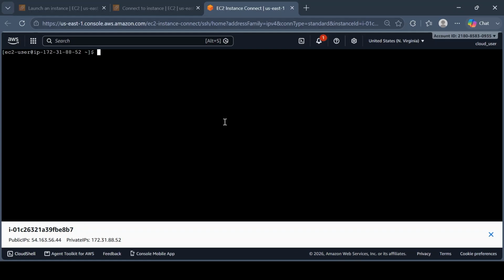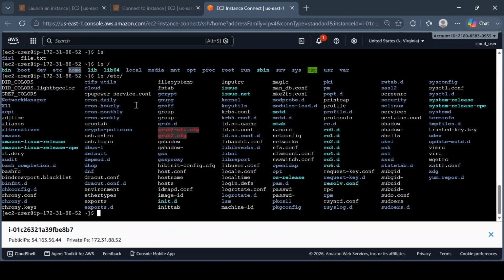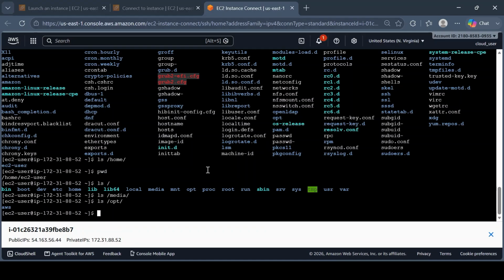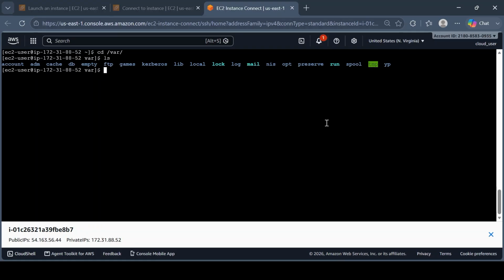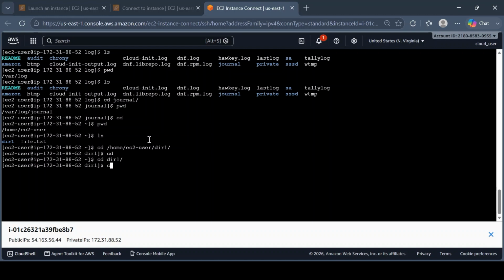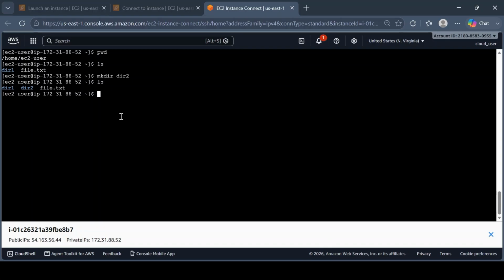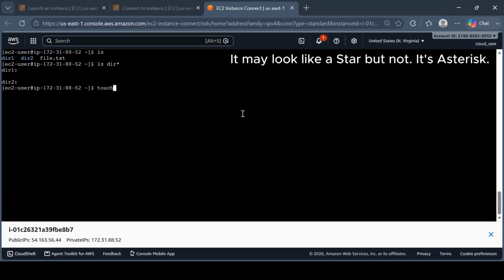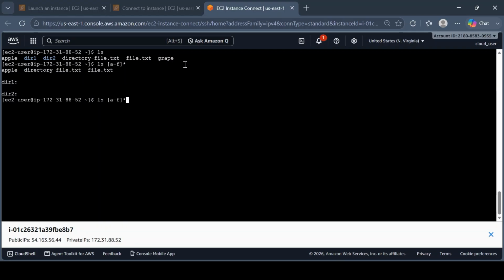3.1 Linux Filesystem Complete Tutorial for Beginners | Paths, Directories, Commands & Wildcards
🐧 Linux Filesystem Complete Tutorial for Beginners | Paths, Directories, Commands & Wildcards

Are you new to Linux and confused about directories like /bin, /etc, /home, /var, and /usr? In this video, you will learn the Linux Filesystem from scratch with simple explanations and practical examples.

This tutorial covers everything you need to understand the Linux directory structure, navigate the filesystem, use essential commands, and work with file-matching wildcards.

📚 What You Will Learn:

✅ What is the Linux Filesystem?
✅ Linux Filesystem Hierarchy Explained
✅ Understanding the Root Directory /
✅ Important Linux Directories:

/bin
/etc
/home
/var
/usr
/tmp
/dev
/proc
/root
/lib
/media
/mnt
/opt
/sbin

✅ Absolute Path vs Relative Path
✅ Understanding the Home Directory ~
✅ Linux Navigation Commands:

cd
pwd
ls
mkdir
cat
touch

✅ Creating Files and Directories
✅ Linux File Matching & Wildcards:

* — Match multiple characters
? — Match a single character
[a-z] — Match a range of characters

This video is perfect for:

Linux Beginners
DevOps Engineers
Cloud Engineers
System Administrators
Students preparing for Linux interviews
Anyone starting their DevOps journey

Understanding the Linux filesystem is one of the most important foundations for working with Linux, DevOps, Cloud, Docker, Kubernetes, and servers.

📌 Watch till the end for Linux commands and wildcard pattern matching!